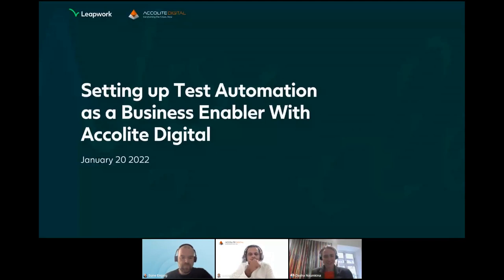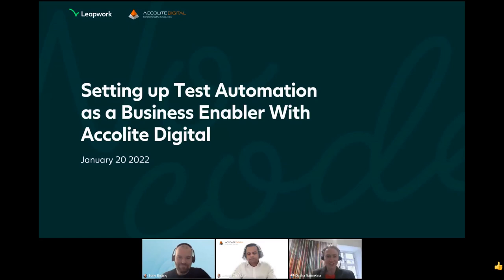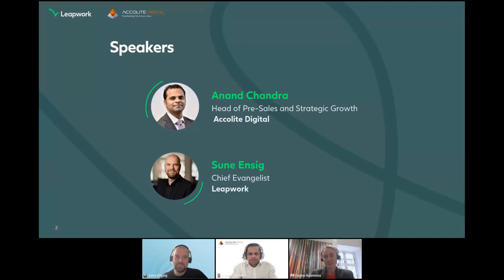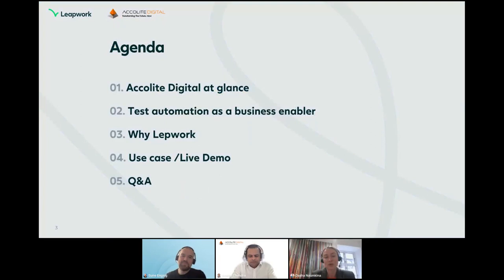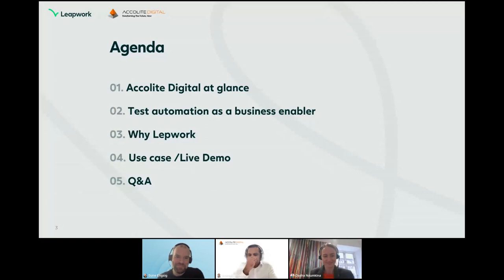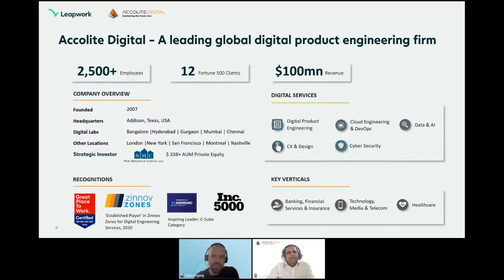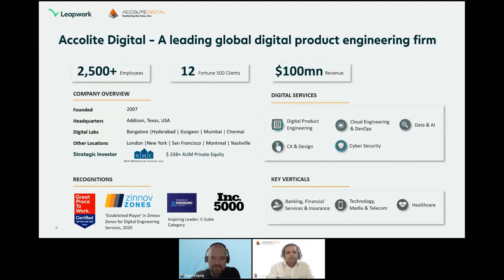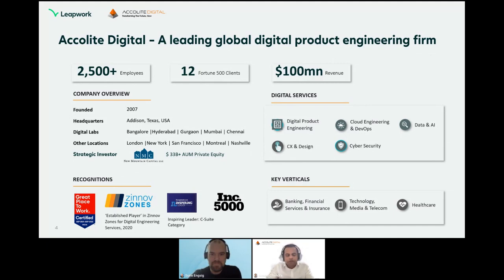Setting up Test Automation as a Business Enabler | Accolite Digital Connect | Leapwork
How can you set up a successful test automation strategy for your cloud environment? In this webinar, Anand Chandra, together with Sune Engsig from Leapwork, shares insights on setting up a successful test automation strategy with real-world use cases.